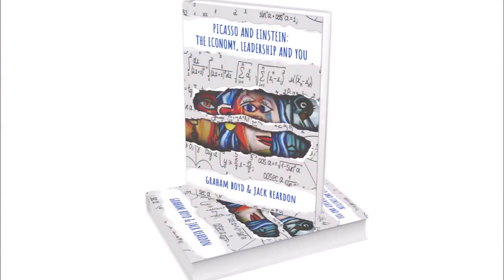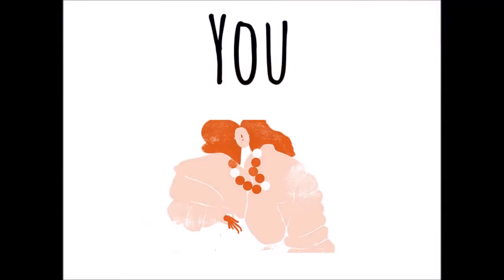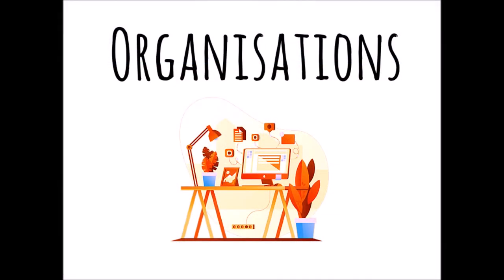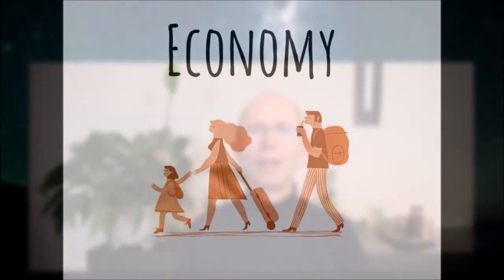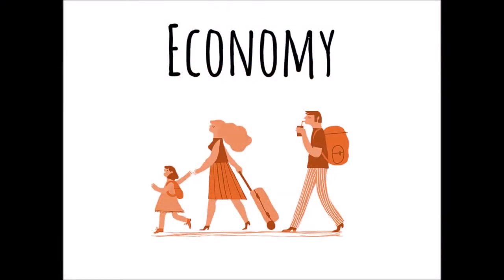Creating a regenerative economy DIY guidebook - crowdfunding intro video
How can we create an antifragile regenerative economy? Why are most attempts at circular economies, Holacracy / sociocracy, triple bottom line, diversity and inclusion, so fragile? Why, 48 years after Limits to Growth gave us a crystal clear warning, are we now in a Climate Emergency?

This short video summarises how the Adaptive Organisation (FairShares Commons + Sociocracy / Holacracy + Adaptive Way developmental interaction) gives us one antifragile approach to all of these, how it naturally leads to regenerative ecosystems of startups, and what you can do about it.

This video was created for our Kickstarter campaign to fund writing the book